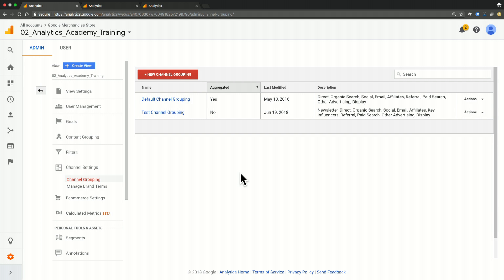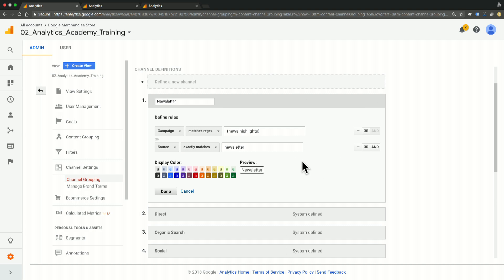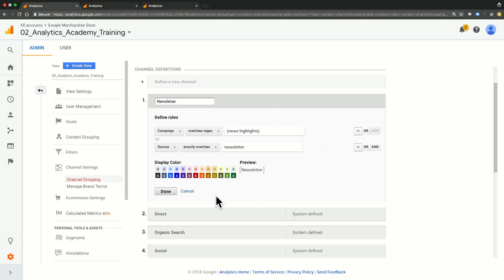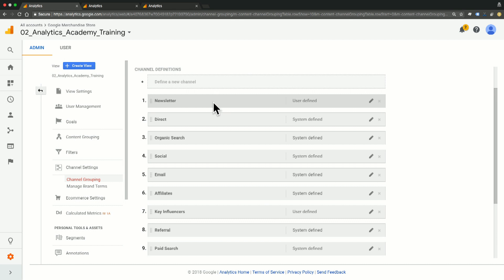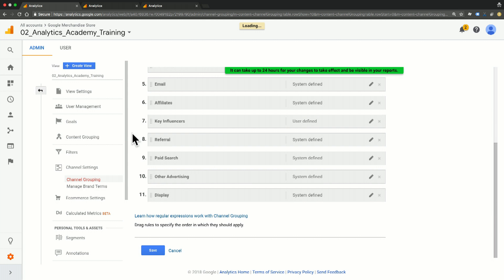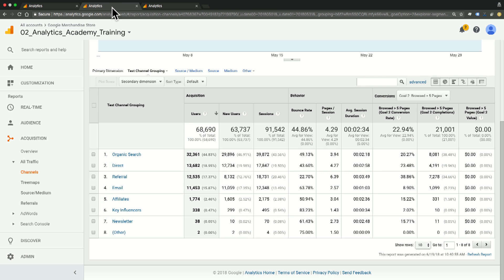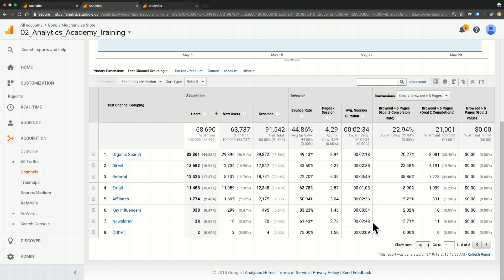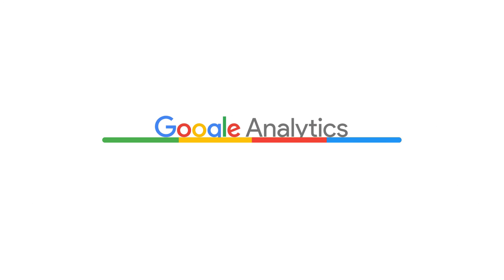Customize Channels: Set up a "Newsletter" channel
Set up Google Analytics 4 using Google Tag Manager via our tutorial series on YouTube: